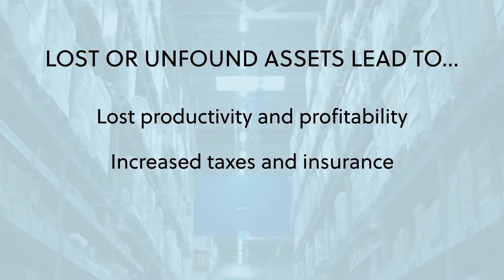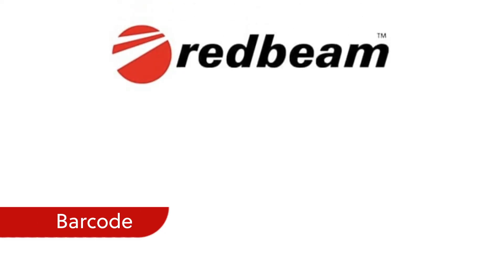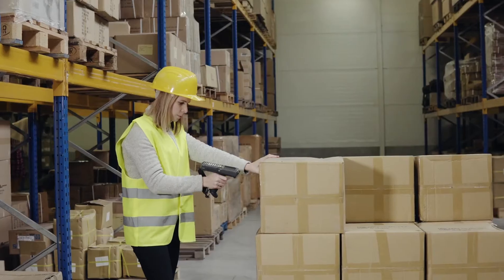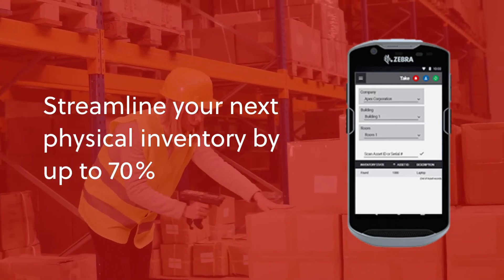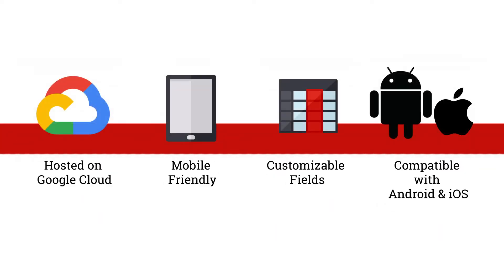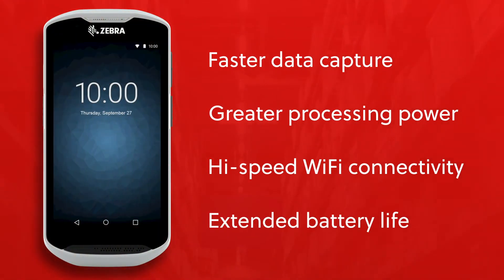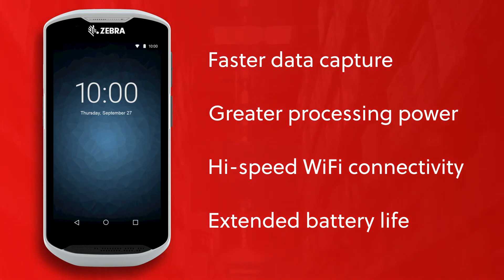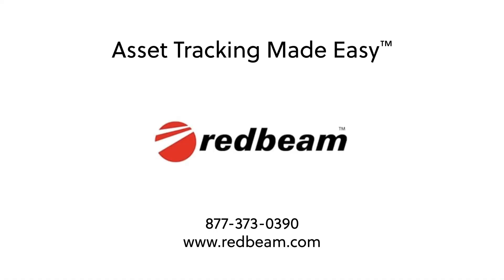RedBeam Asset Tracking Software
RedBeam helps take control of your mission-critical assets.
Eliminate messy spreadsheets, streamline physical inventories, and take control of your organization’s valuable property with RedBeam Asset Tracking and the Zebra TC-52 touch computer.